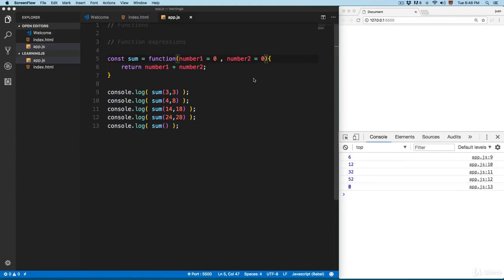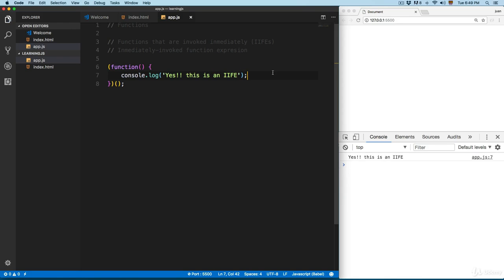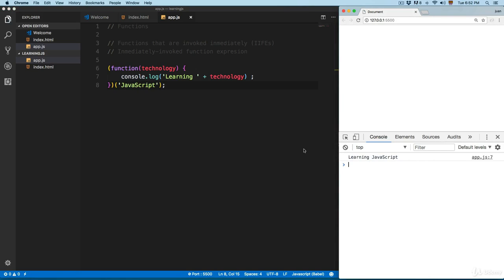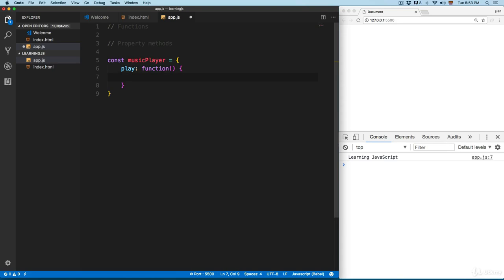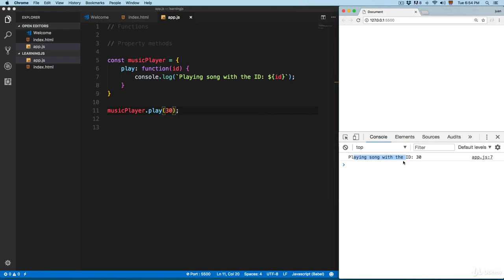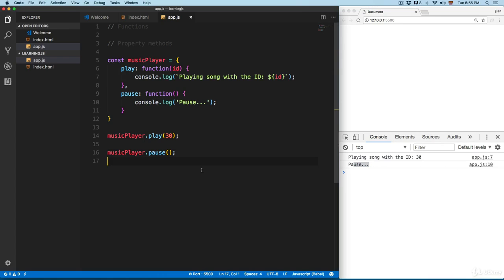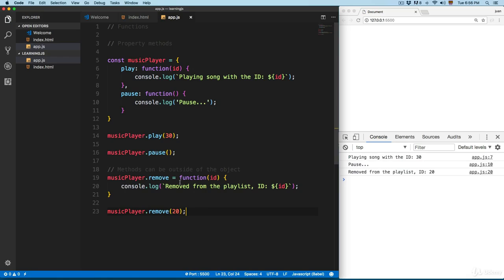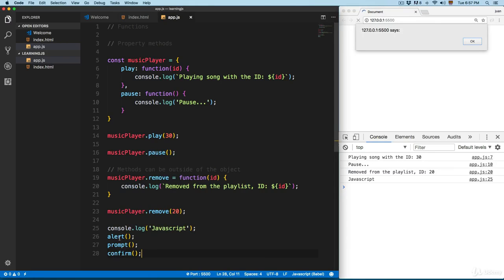03 23 JavaScript Functions Function Expression with Property methods